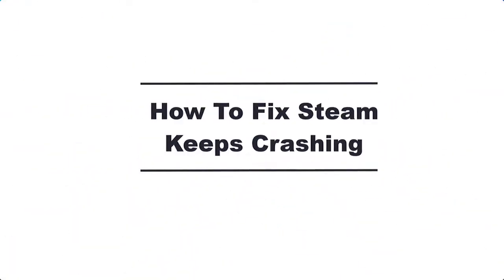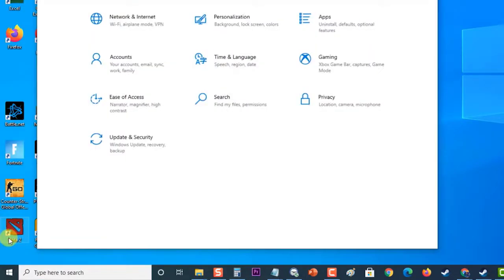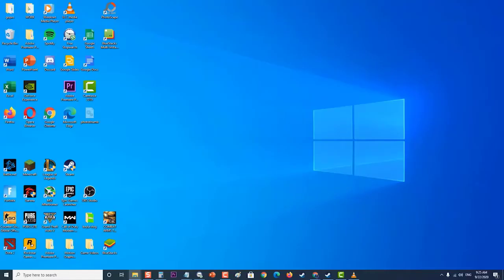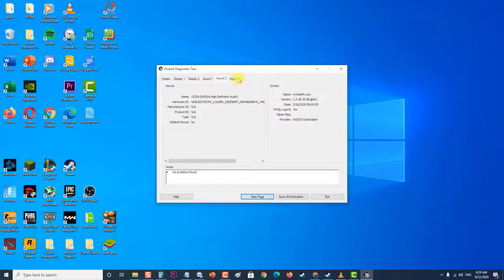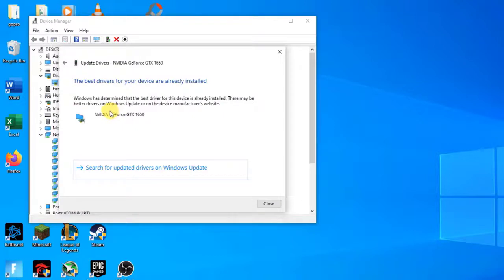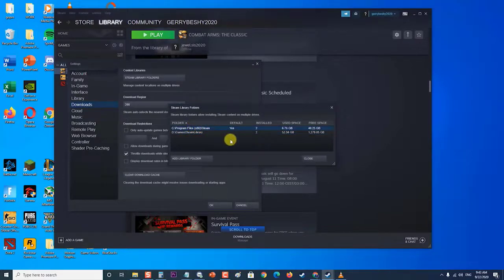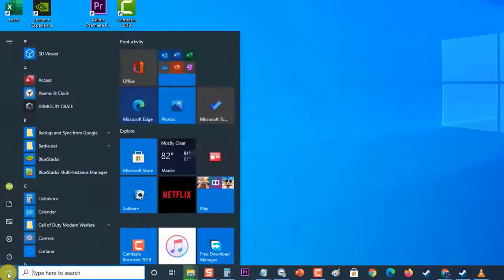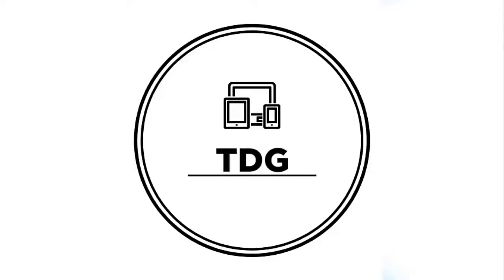How To Fix Steam Keeps Crashing Issue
In this latest video installment of our troubleshooting series we will tackle the Steam keeps crashing issue

00:44 Turn off the antivirus software
02:20 Delete the AppCache folder
03:15 Update drivers
05:03 Uninstall then reinstall Steam